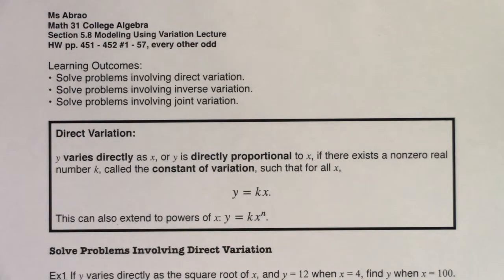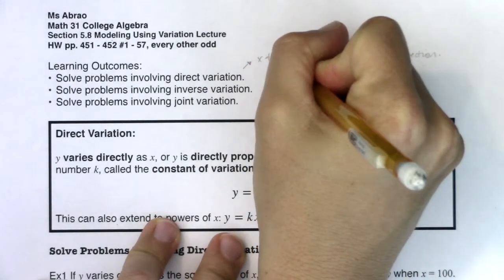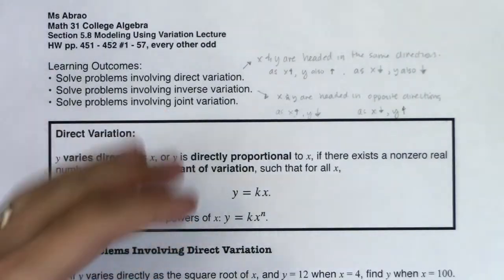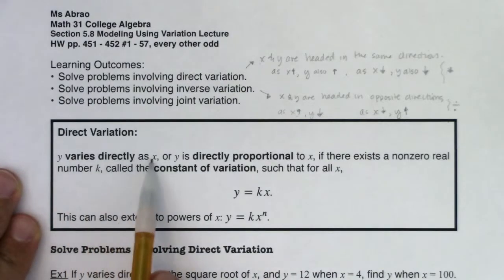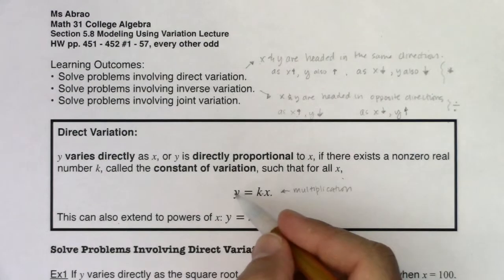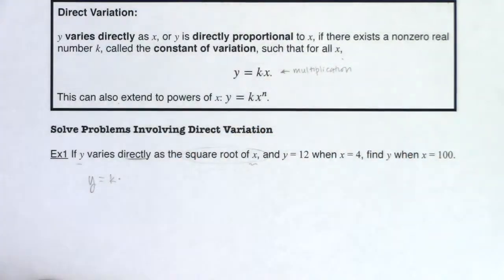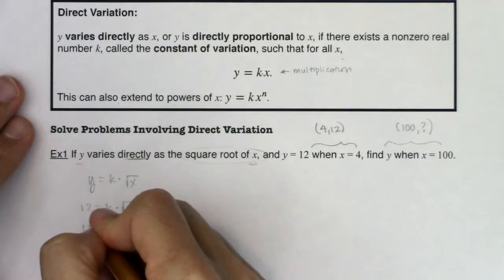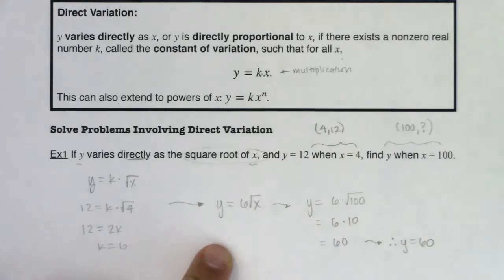Math 31 Section 5.8 Ex 1